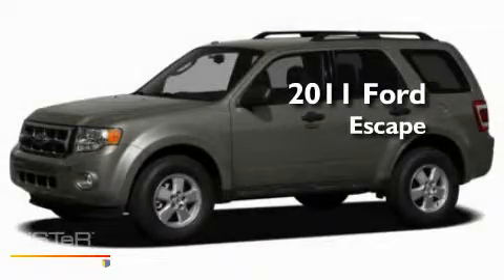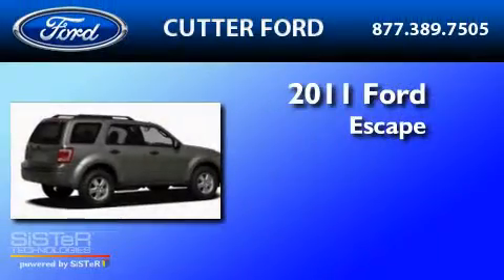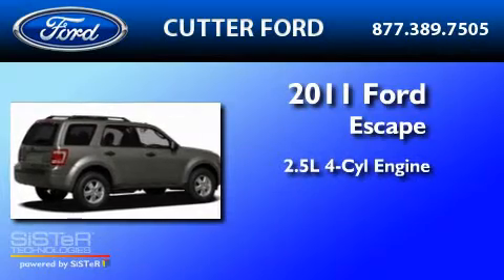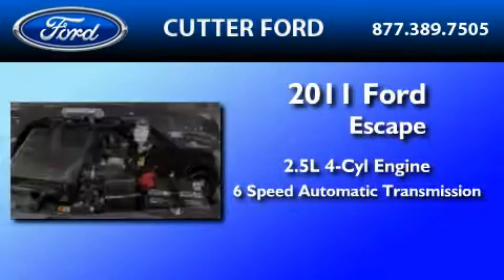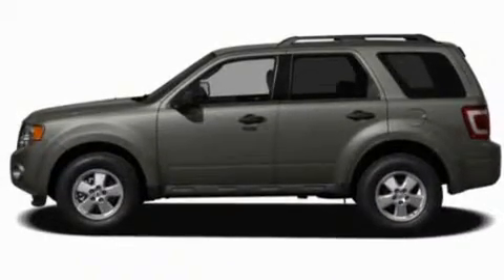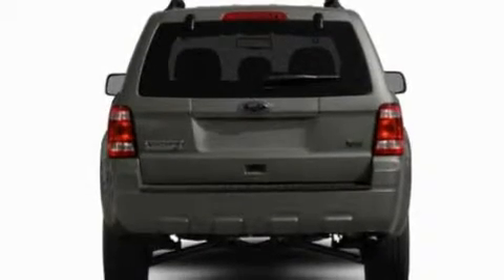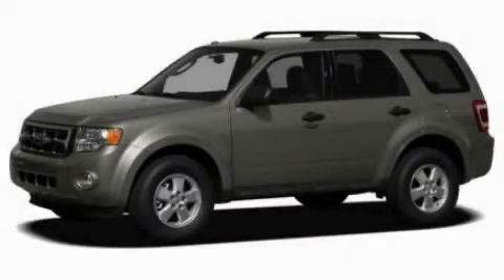2011 FORD ESCAPE Honolulu HI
Year : 2011

 Make : FORD

 Model : ESCAPE

 Engine : 2.5L I4

 Trans . : AUTO 6SPD

 Exterior : GRAY

 Miles : 17

 Cutter Ford

 98-015 Kamehameha

  , HI 96701

 2011 FORD ESCAPE  HI